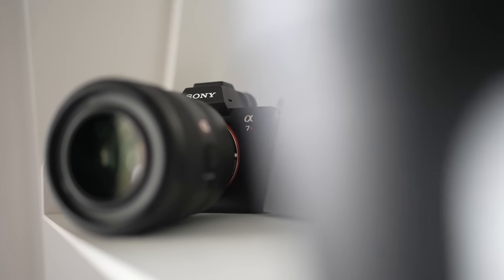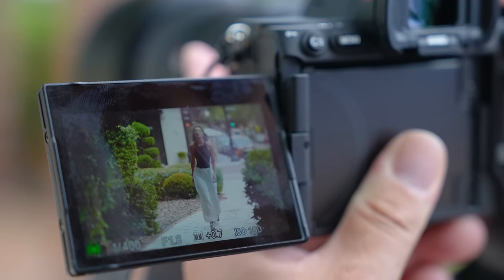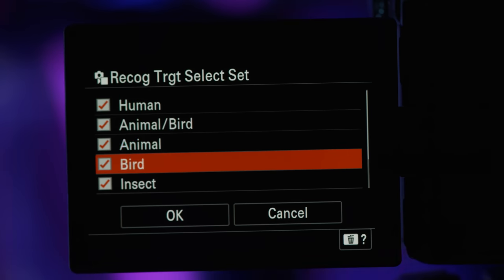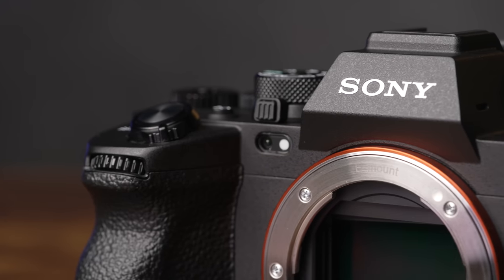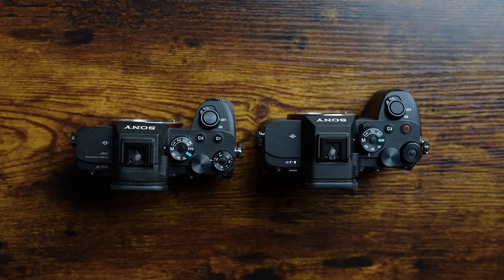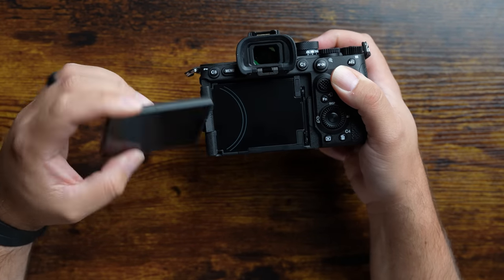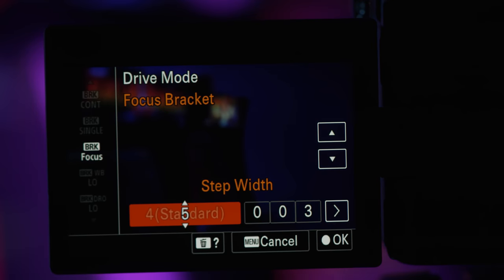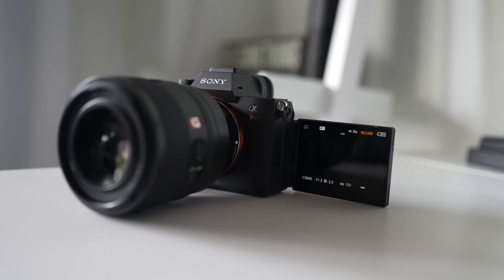Alpha 7R V: Hands-On First Look with Miguel Quiles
Learn all about the new Sony Alpha 7R V in this hands-on first look from Sony Artisan of Imagery Miguel Quiles. Miguel covers the features and specs, and shares his experience using the camera in a recent photoshoot. Sony Alpha 7R V is on sale now,

0:00 - Video Intro
0:18 - Sensor & Processor
1:00 - Subject Recognition
2:34 - Shooting Video
3:27 - Design Updates
6:58 - Image Stabilization & Focus Bracketing
7:41 - Photo Demo